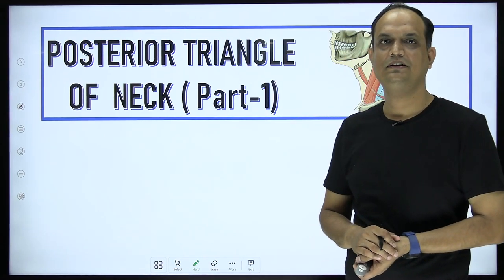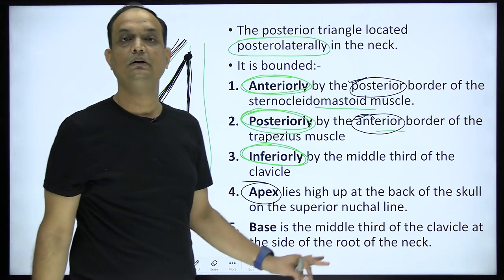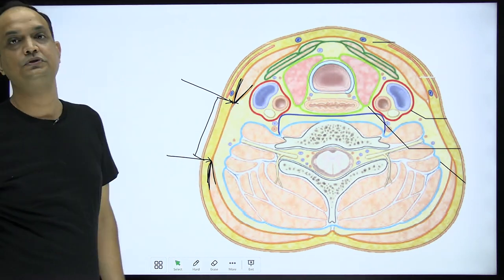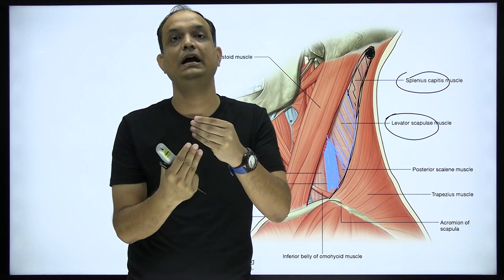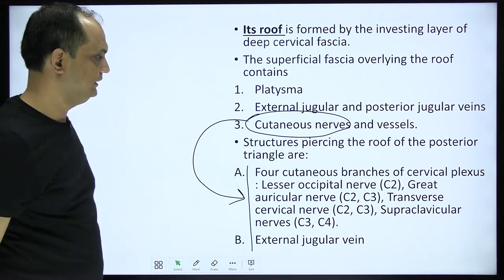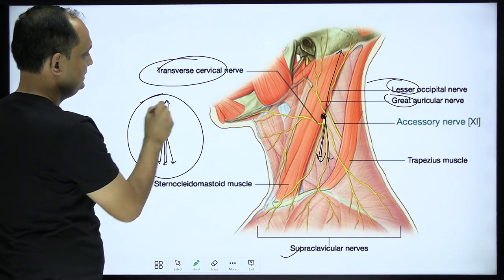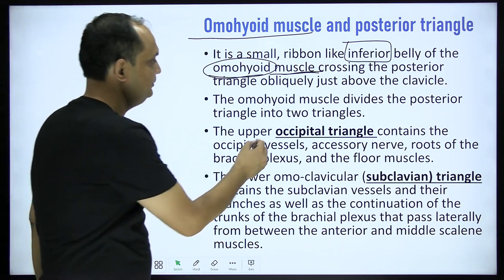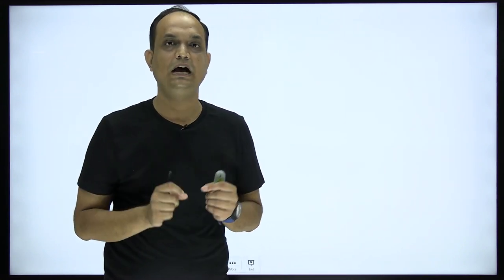POSTERIOR TRIANGLE OF NECK || Part-1 || boundaries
Describe the boundaries of posterior triangle of neck.
Enumerate the muscles of floor of posterior triangle of neck.
What are the cutaneous branches emerges from posterior border of sternocleidomastoid?
fascia form the roof of posterior triangle?

Source of images:
1. Gray's anatomy of students, second south asia edition
2. Clemente’s anatomy dissector, 3rd edition